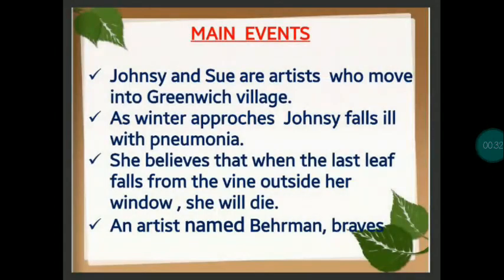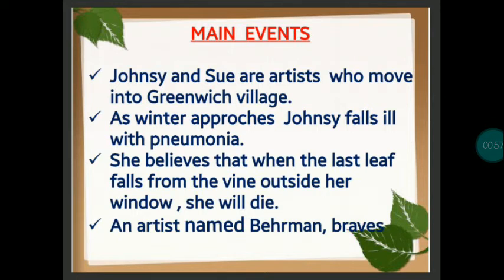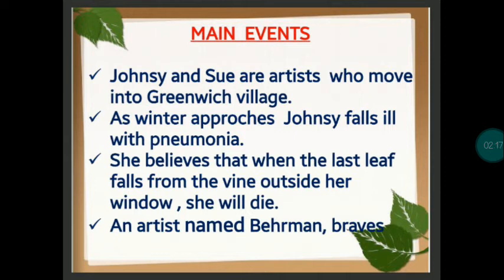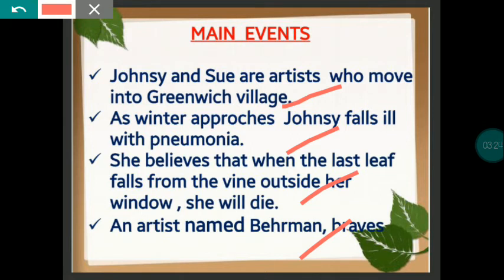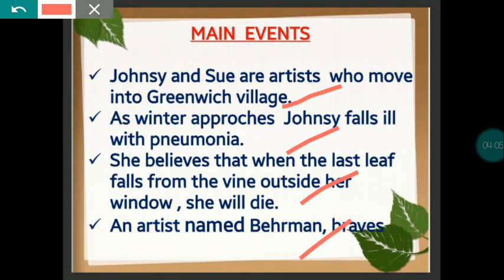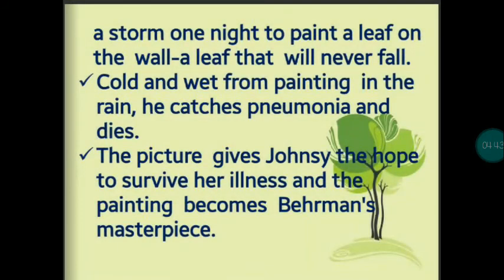The Last Leaf By O Henry cbse std 9